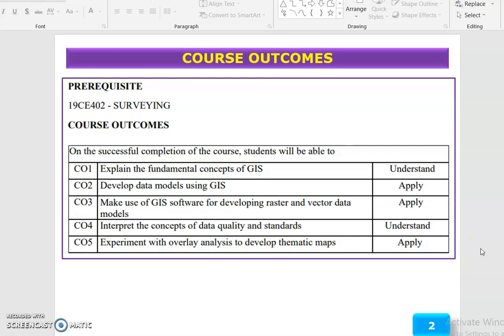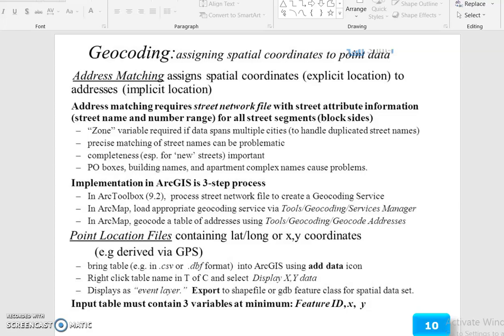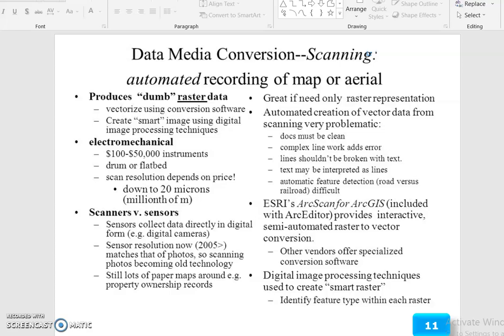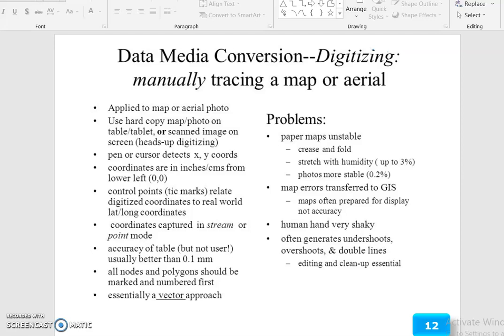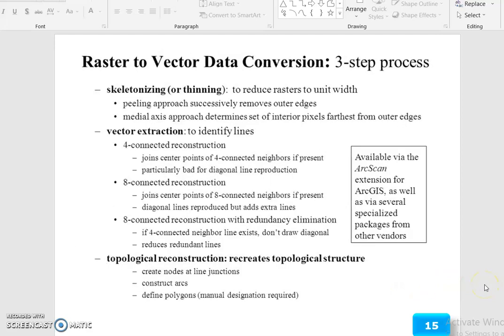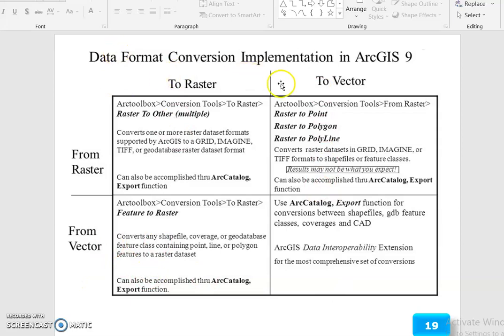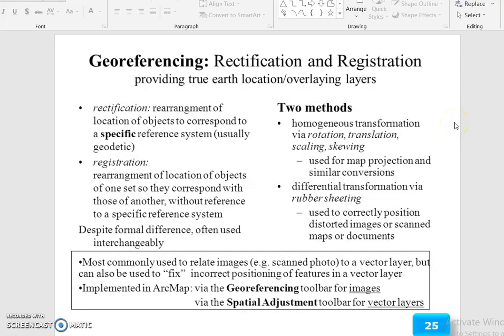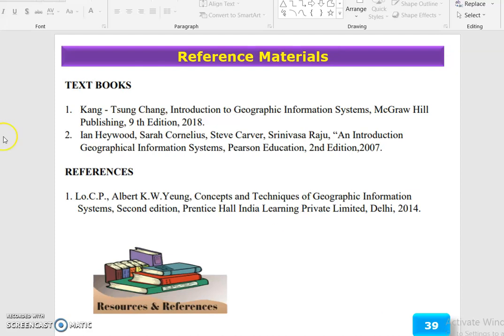3 9 19CE513 Unit III GPS Data Integration